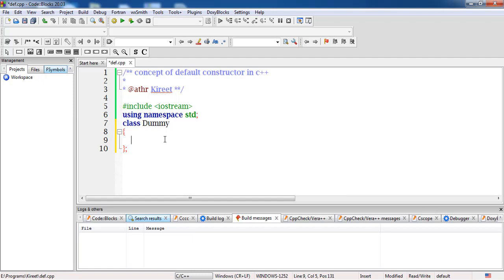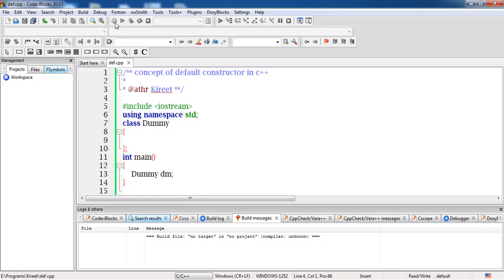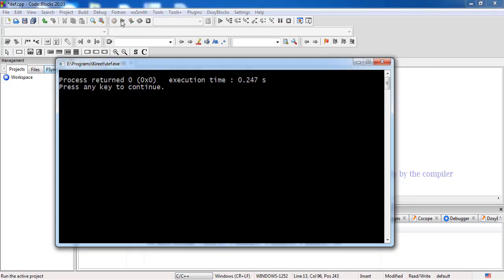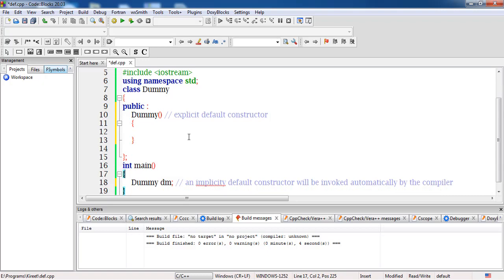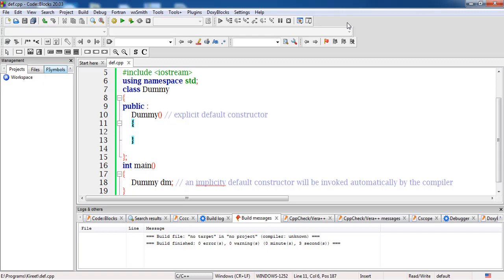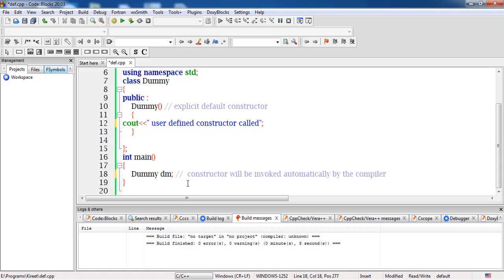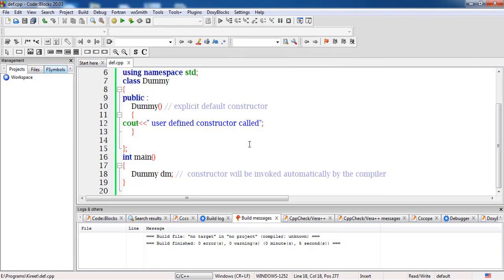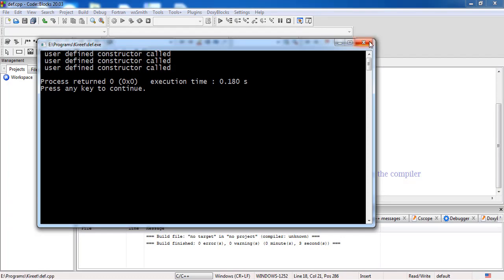Explicit Default Constructor Implementation in C++ | C++ Tutorial